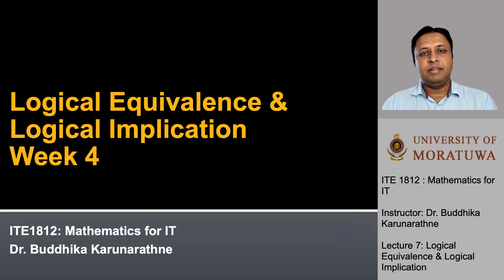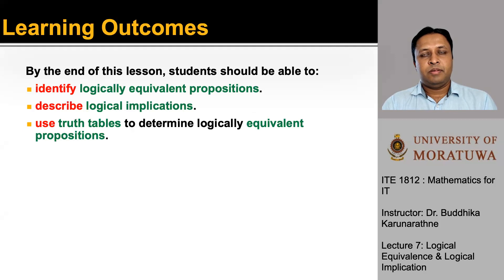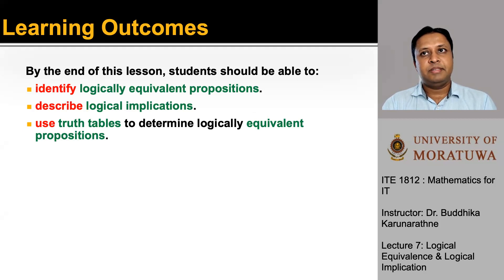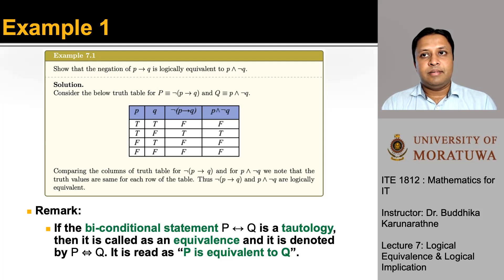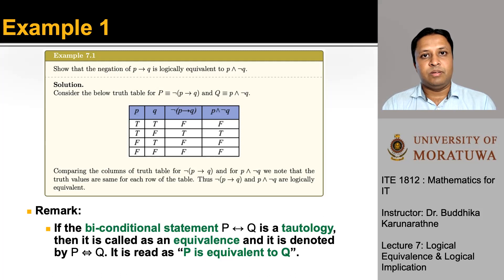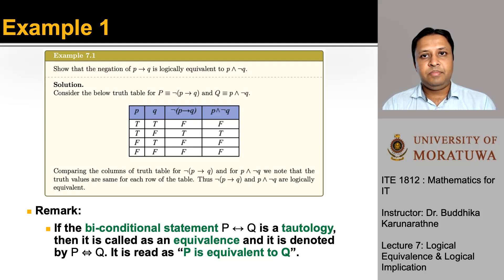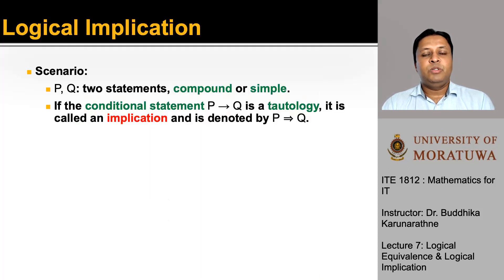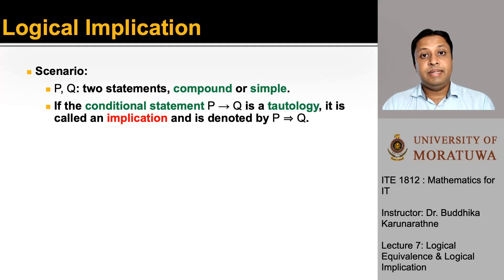Week 04 - Logical Equivalence & Logical Implication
ITE1812 - Mathematics for IT - Level 1 Semester 1